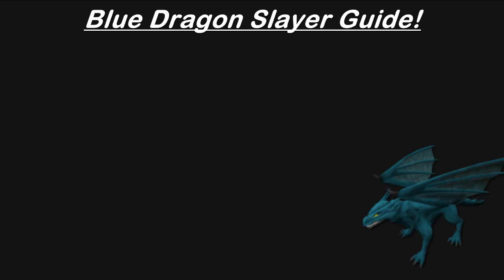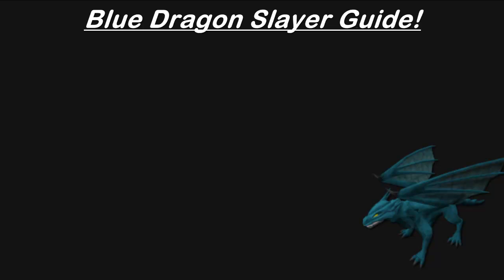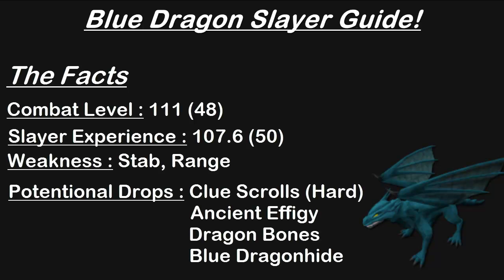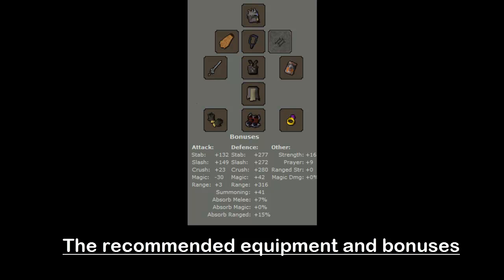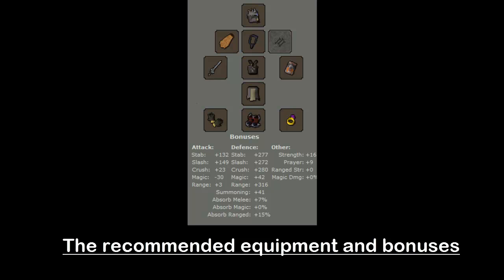Runescape Slayer Guide! Blue Dragons (Melee) 2011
hey guys so welcome to my first Slayer Guide and I hope you find it useful.

Other Links :

I continue my Adventure into Minecraft!